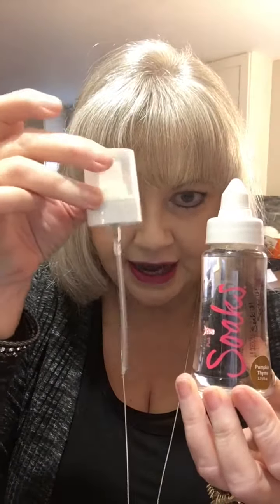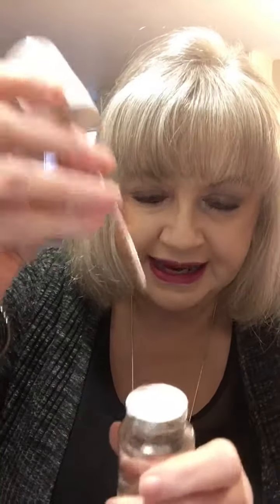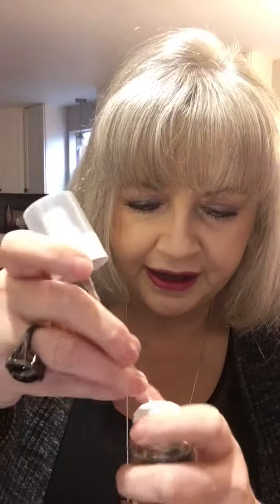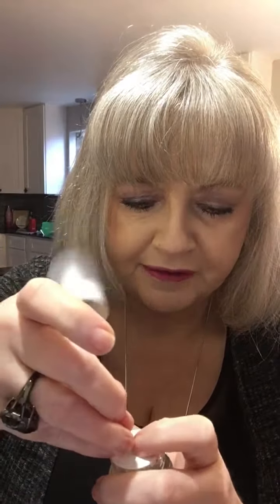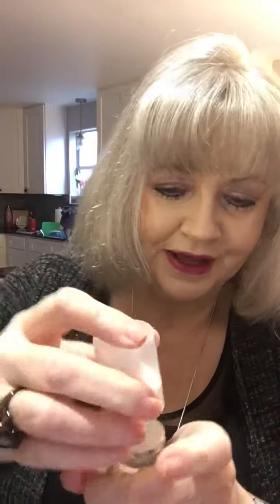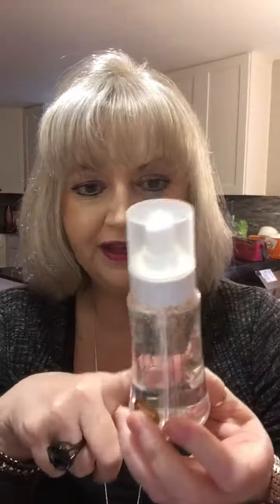Soaks 101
pennyssprinkles.com. All about Soaks